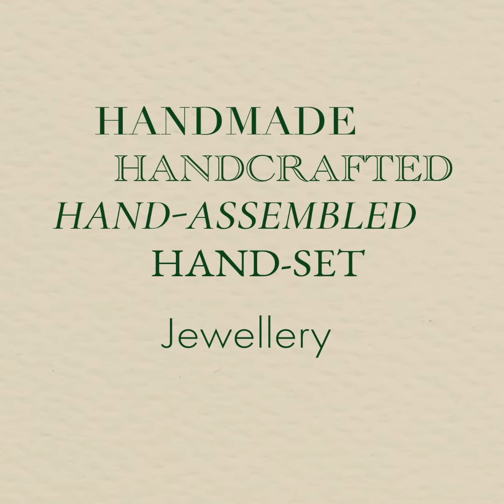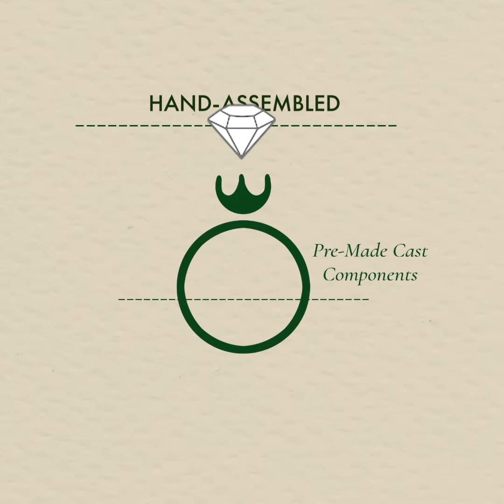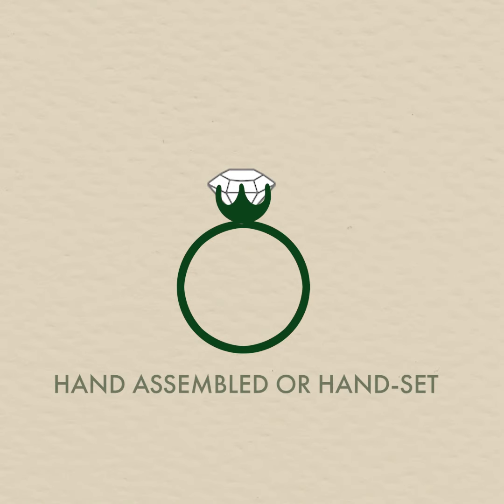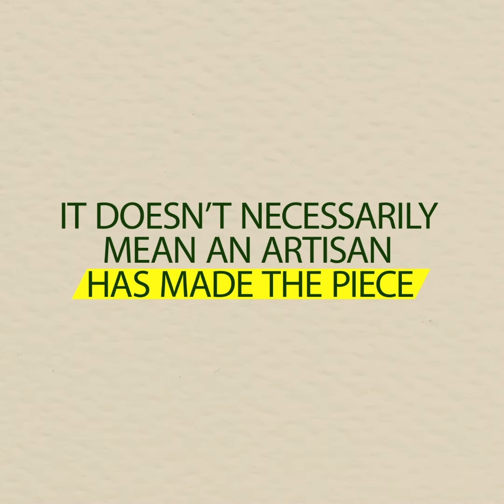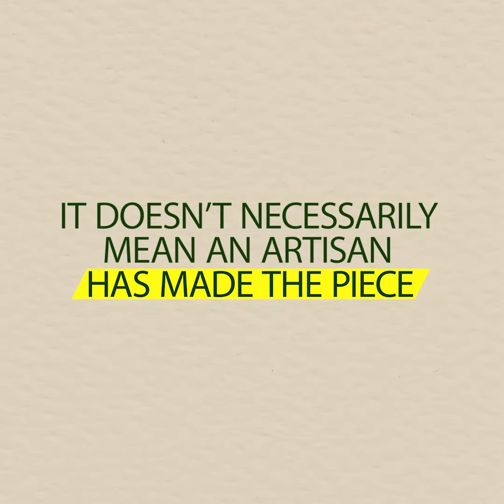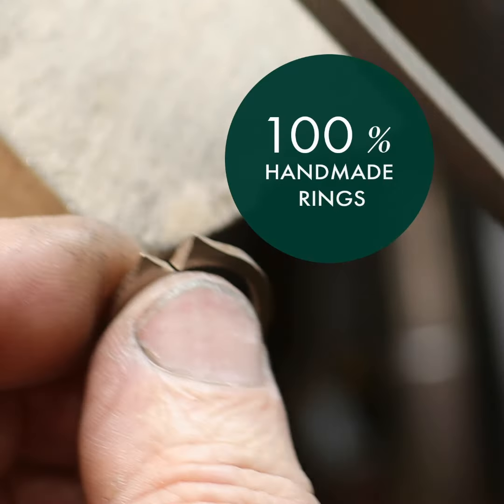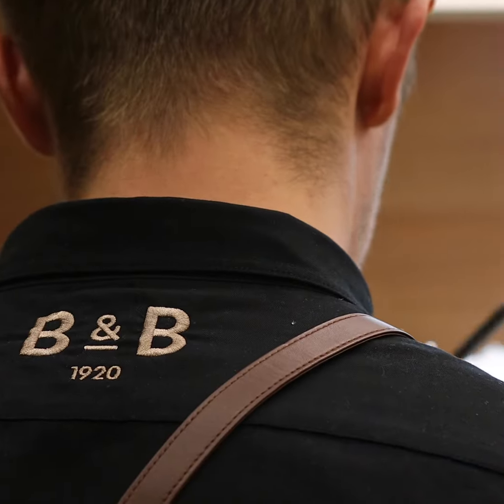Handmade vs Hand-assembled Jewellery: Know the Difference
Curious about the difference between handmade and handcrafted jewellery? In this short video, we break down the key distinctions between these terms, often used interchangeably in the jewellery world.